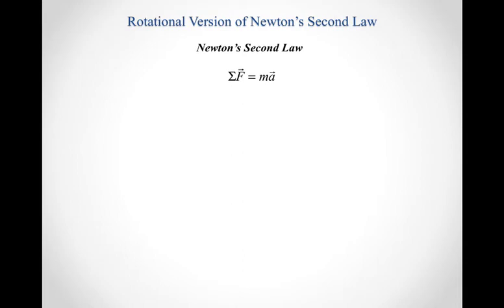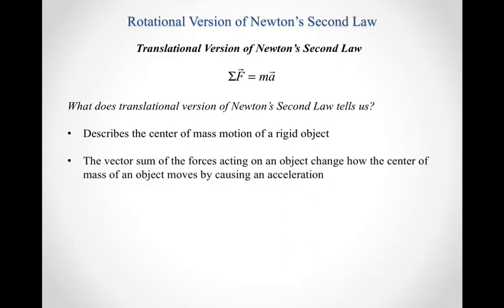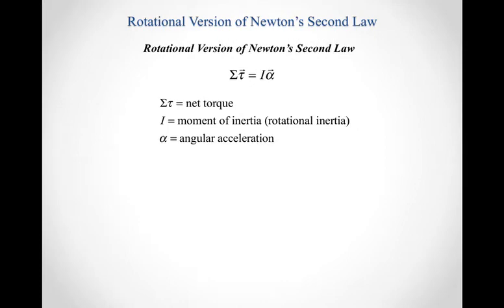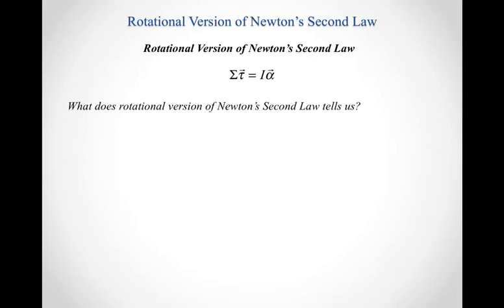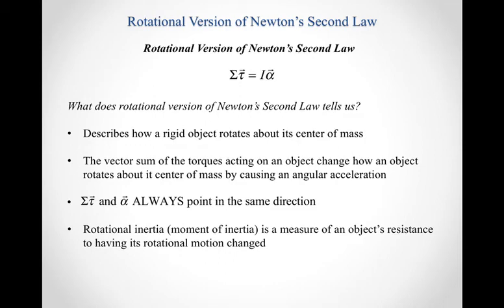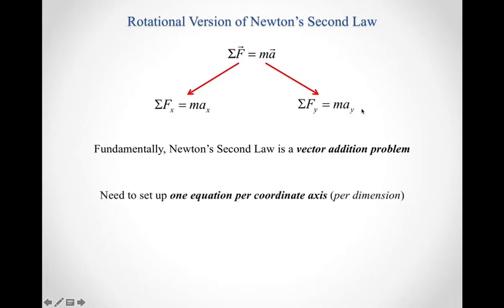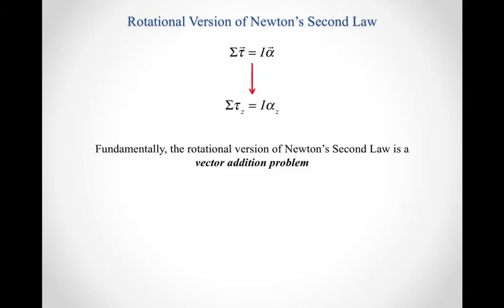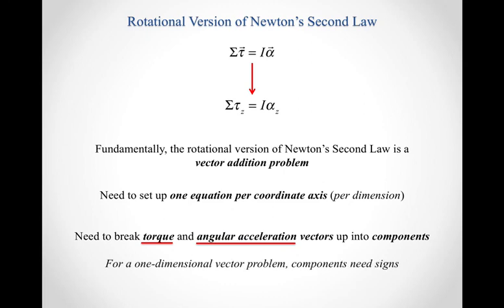Rotational Version of Newton's Second Law default